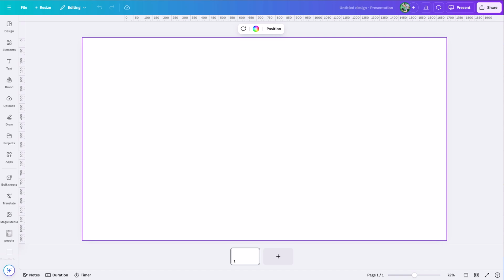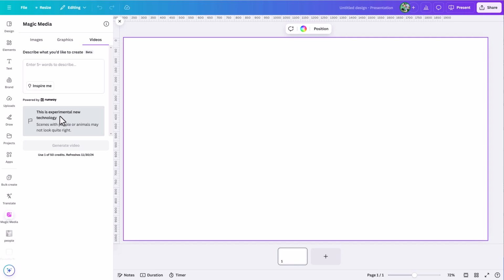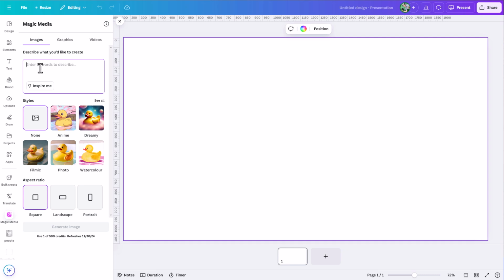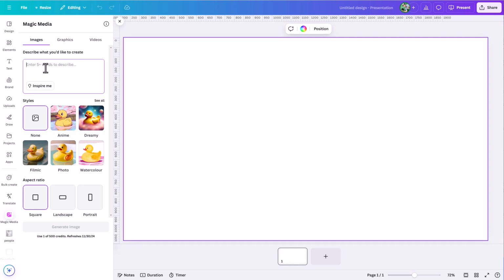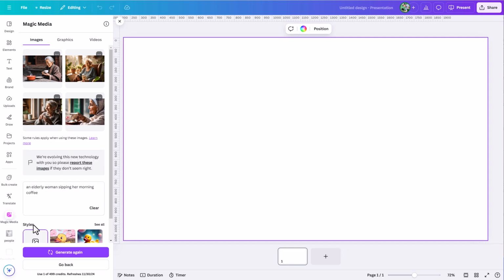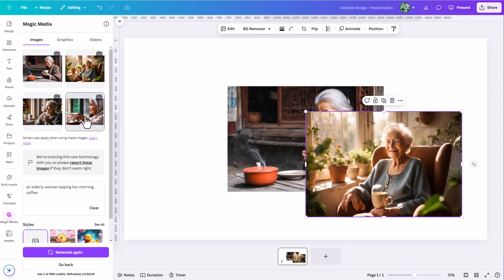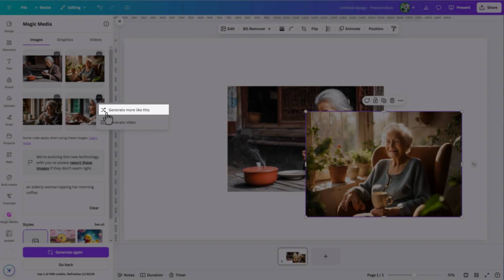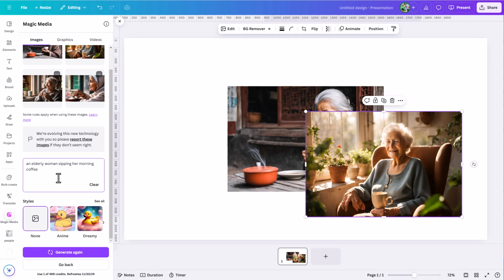Canva's AI Image Generator (text to image) - Mastering AI Tools in Canva (3 of 12)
This video dives into Canva's AI Image Generator -- the one available within the project interface -- and compares it to the new Dream Lab. Learn how to access and use this tool under the Elements tab, as well as the key differences between these AI tools. You'll discover:

-How to generate images, graphics, and experimental videos.
-Limitations of this tool, such as character count and fewer aspect ratio options.
-Tips for writing better prompts and leveraging features like "Generate More Like This."
-How to save and organize your generated images using folders and the uploads tab.

Whether you're using Canva for design projects or exploring AI-generated imagery, this tool can help streamline your workflow!

🎉More Canva Learning Links can be found further down in this description

The Canva AI tools and topics covered in this video series will be:

Quick Chapter Links in this Video:
00:00 – Introduction
01:12 – Accessing the AI tool under the Elements tab
01:42 – Exploring options for images, graphics, and video generation
02:57 – Key differences between the Dream Lab and project-based generator
04:30 – Writing effective prompts and tool limitations
06:25 – Using the "Generate More Like This" feature
07:00 – Saving and organizing AI-generated images
08:00 – Next steps: Advanced strategies for creative results

cheers,
Greg